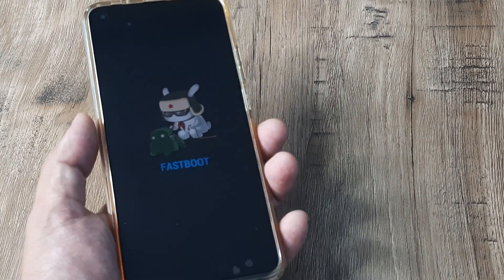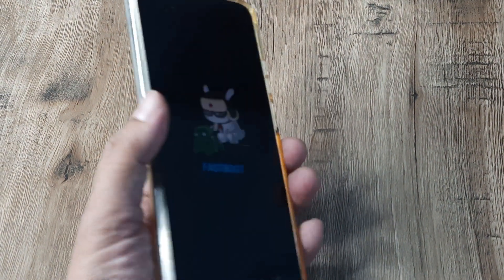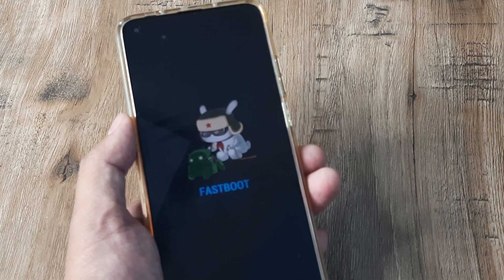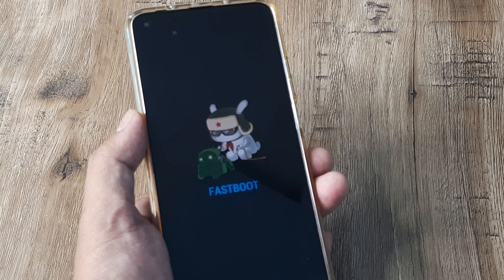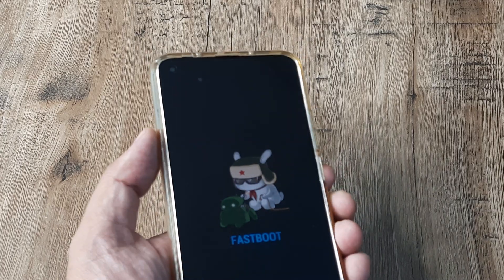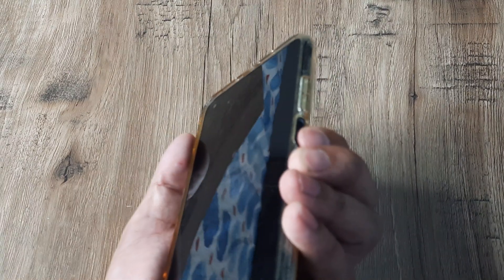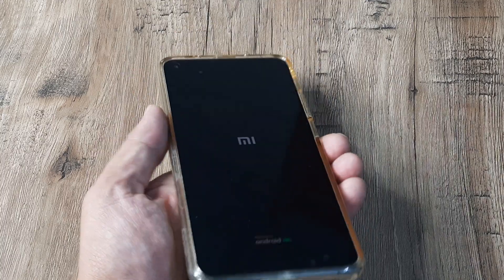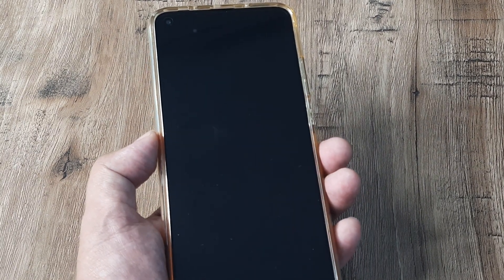how to fix mi fastboot mode with only power button